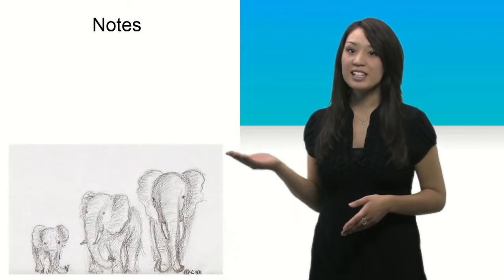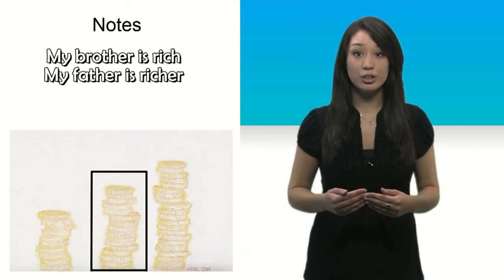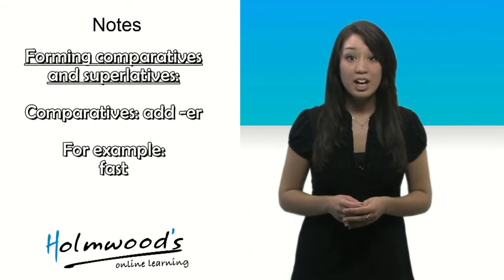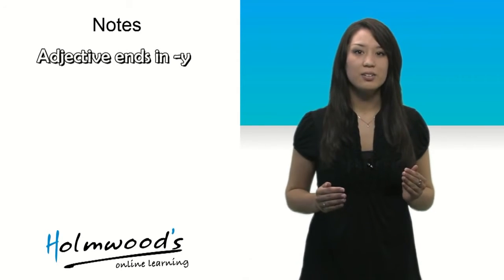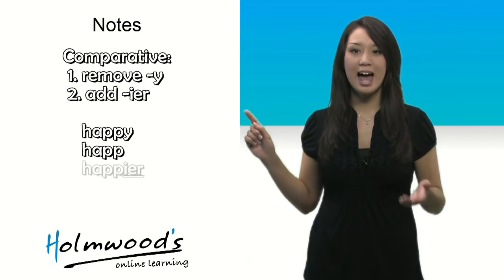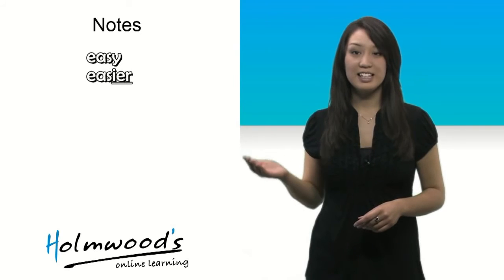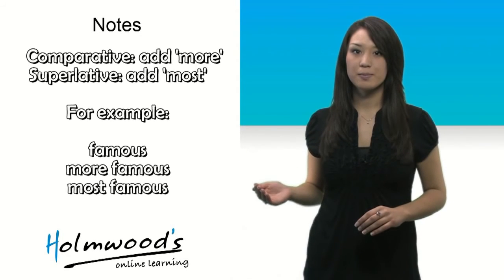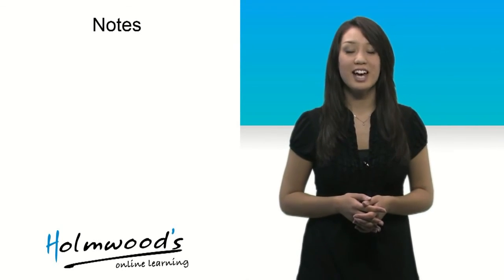English Grammar Lesson Comparatives and Superlatives